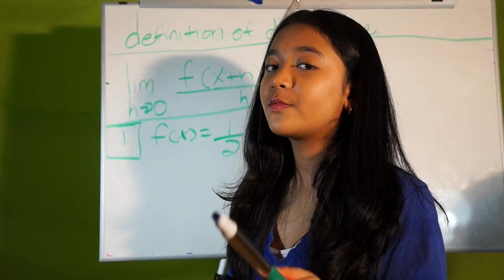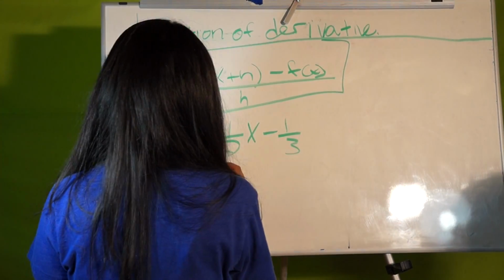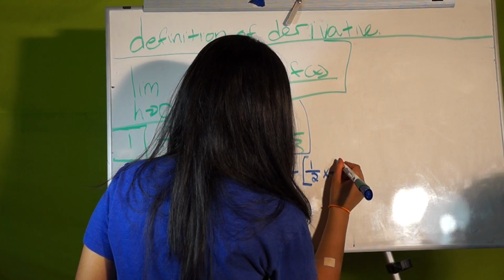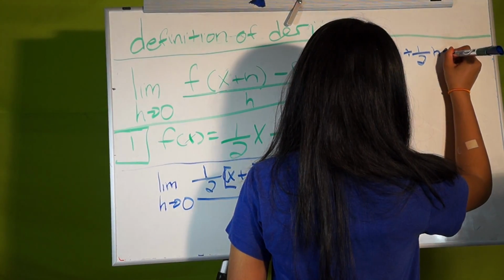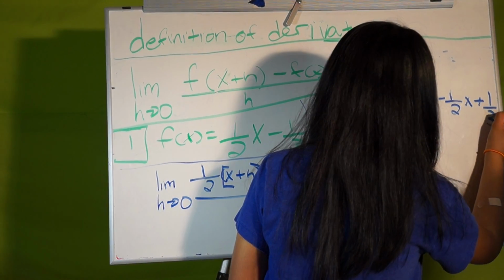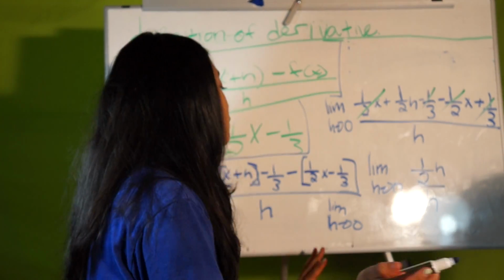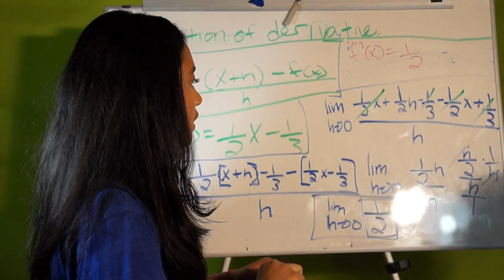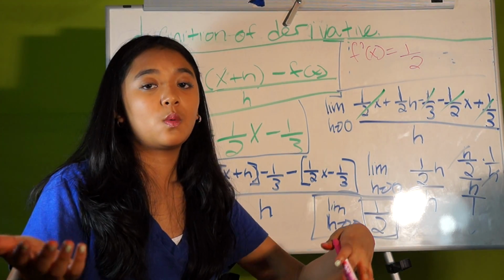Definition of Derivative